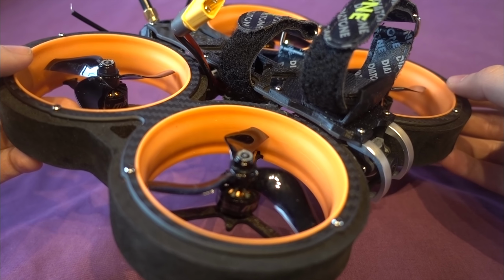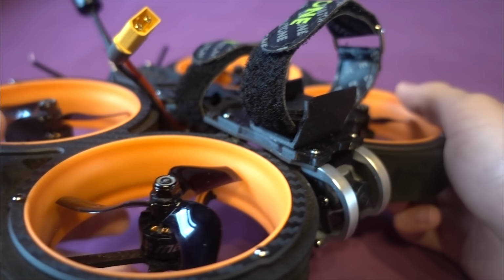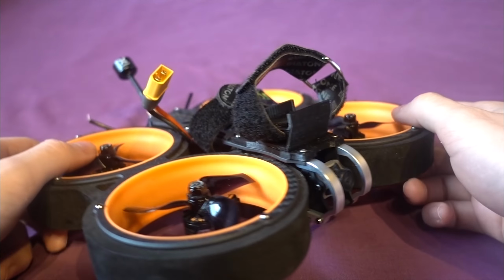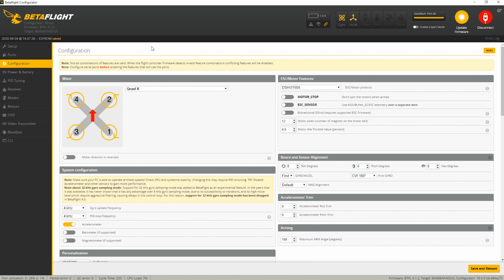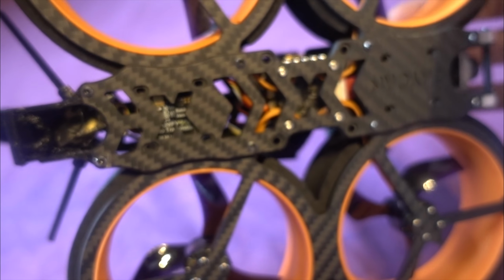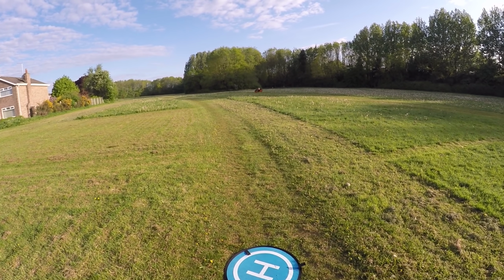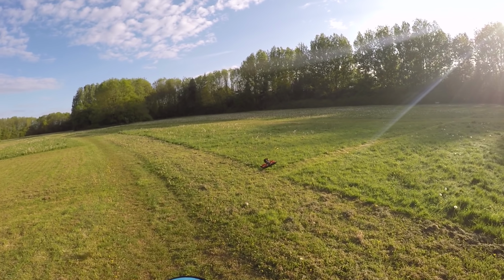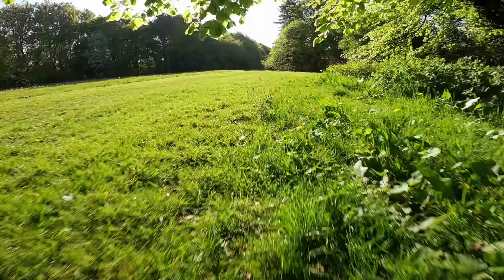Diatone Taycan The Best Cinewhoop?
Gopro 7 UK
Gopro 7 USA
Gopro 8 UK
Gopro 8 USA